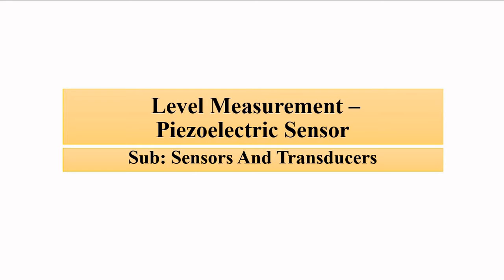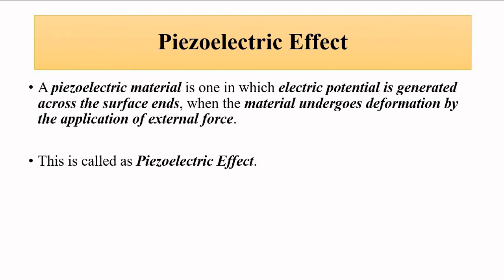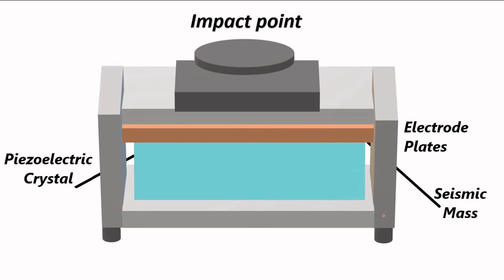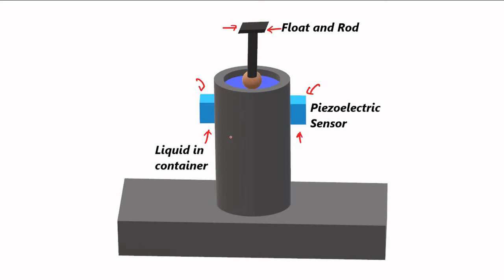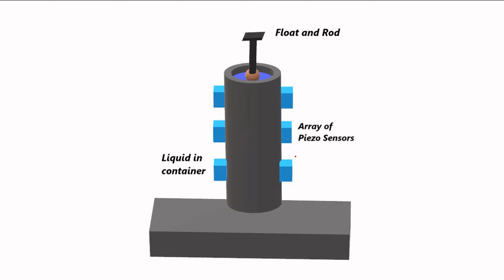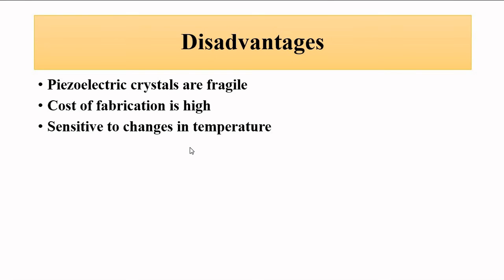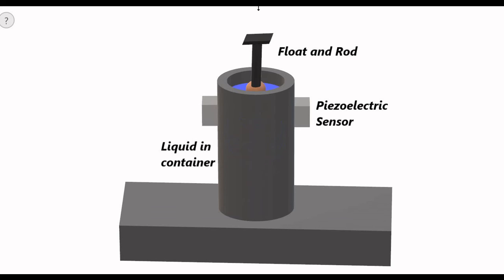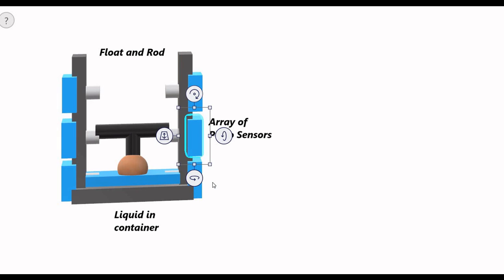Level Measurement | Using Piezoelectric Sensor | Sensors And Transducers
In this video, we are going to discuss some basic concepts about liquid level measurement using piezoelectric sensor.